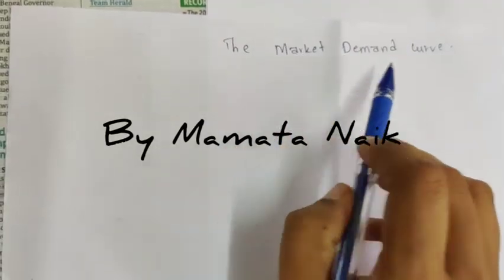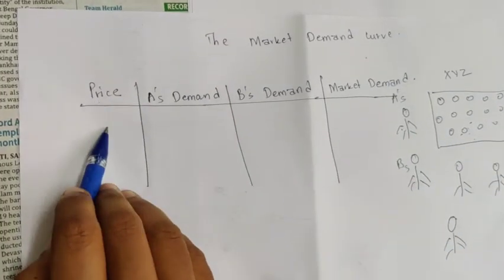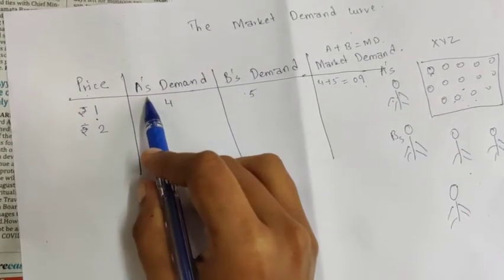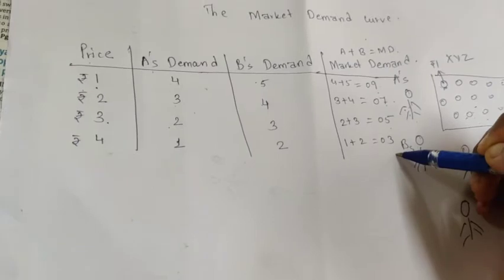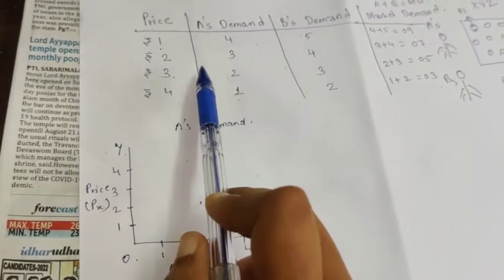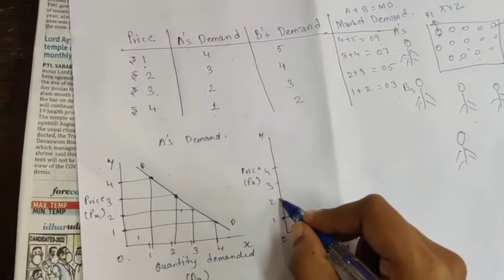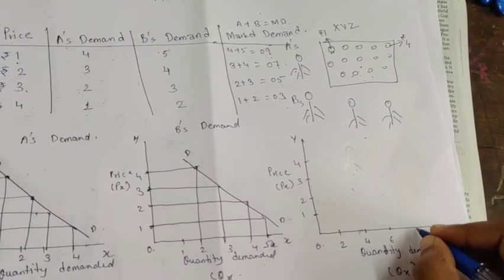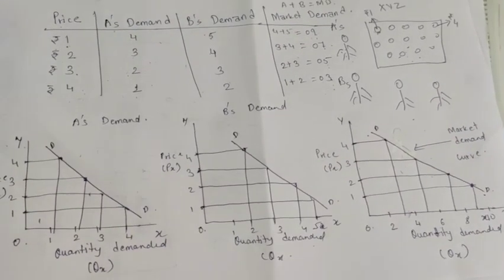The Market Demand curve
Unit 2: Theory of Demand and Elasticity of Demand